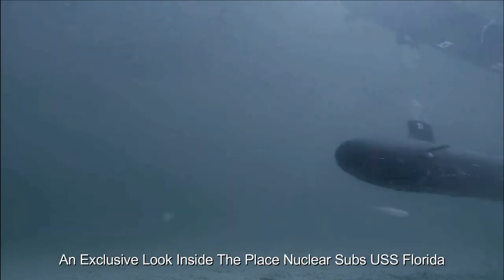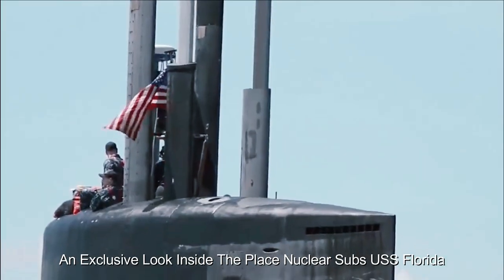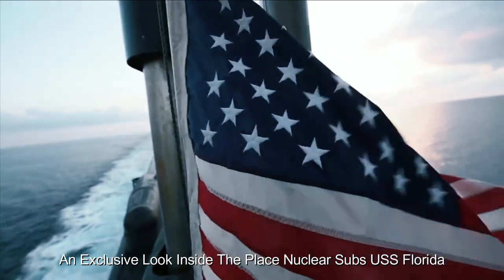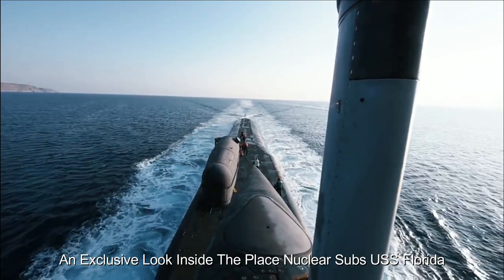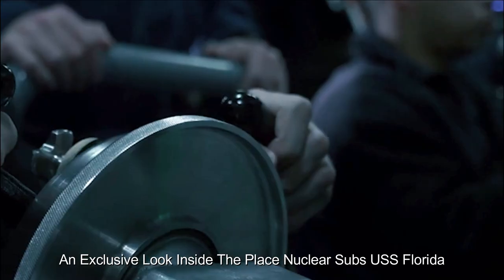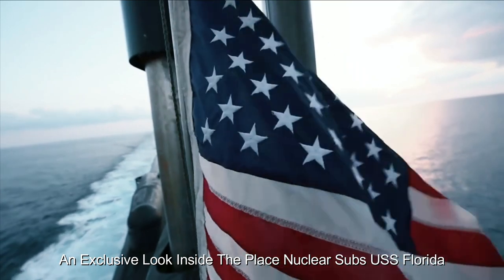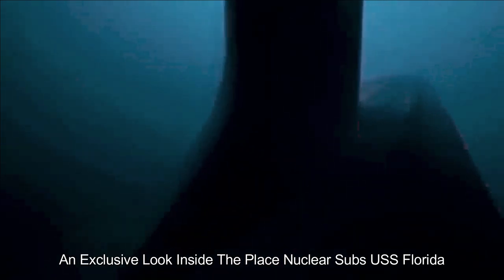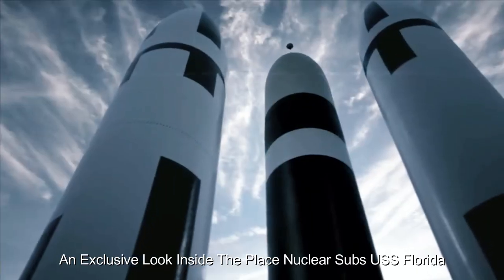An Exclusive Look Inside The Place Nuclear Subs USS Florida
Welcome to a rare and exclusive glimpse inside the formidable nuclear powered submarine, USS Florida. This ship, part of the Ohio class of submarines, showcases the cutting-edge technologies and innovations that have made it the cornerstone of naval defense.
As we stepped onto the USS Florida, the first thing that struck us was the controlled chaos of the crew's activities. Every inch of space is used efficiently, from the control room to the living quarters, demonstrating the crew's ability to live and operate in a confined environment for extended periods of time.